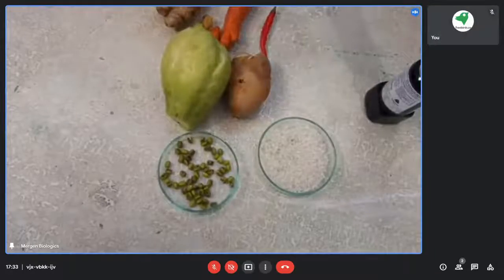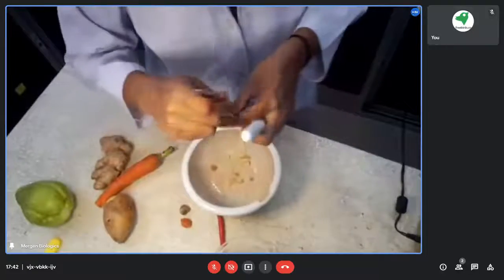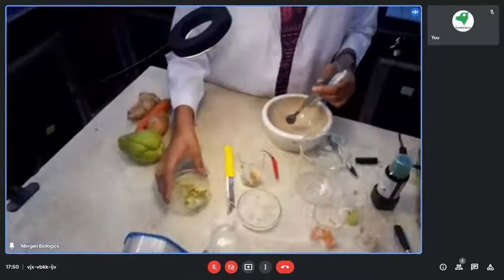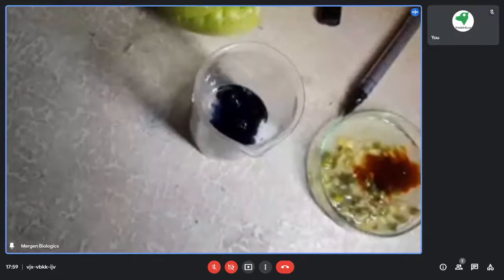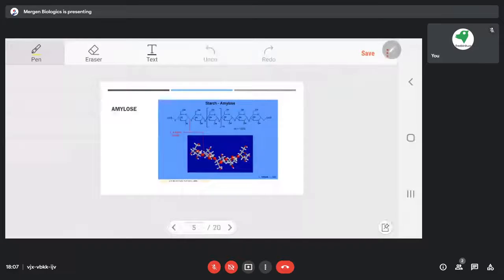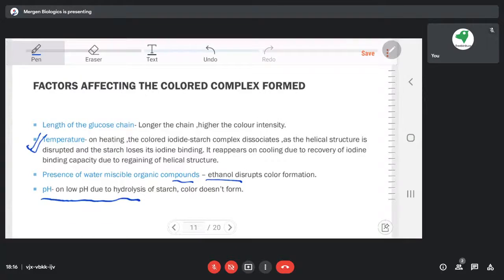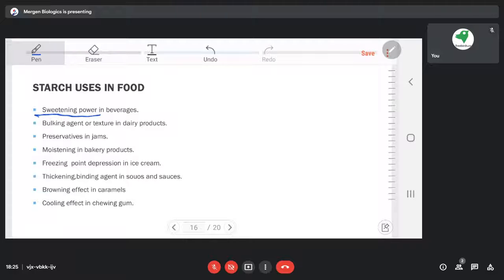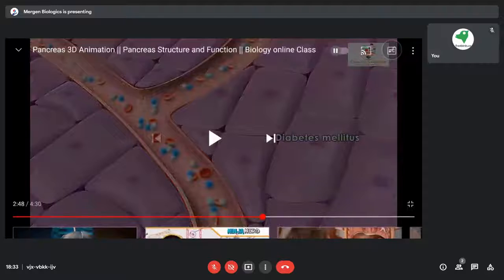FUN WITH NCERT - Activity Based Learning Modules - Biology - Class 8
FUN WITH NCERT
Activity Based Learning Modules
CLASS 8 Biology
Organized by Innovation Hub Shillong Science Centre
In Association with Freebirds Experiences Pvt. Ltd.
Knowledge Partner: SENSEIO Pvt. Ltd.